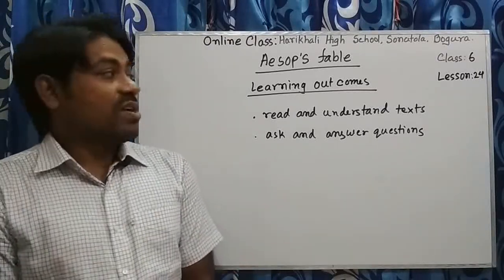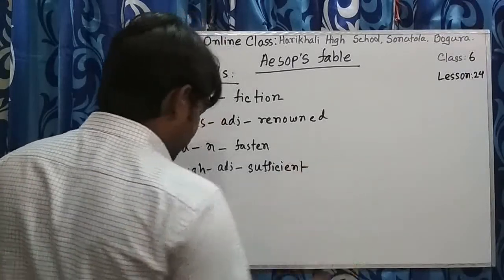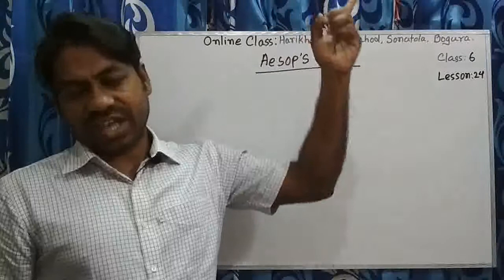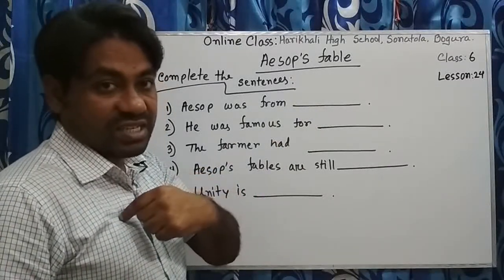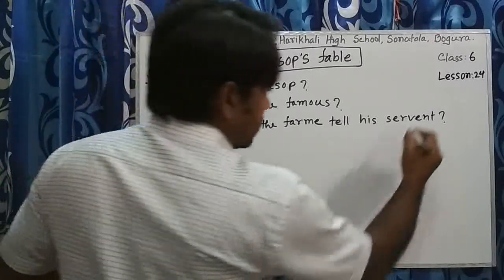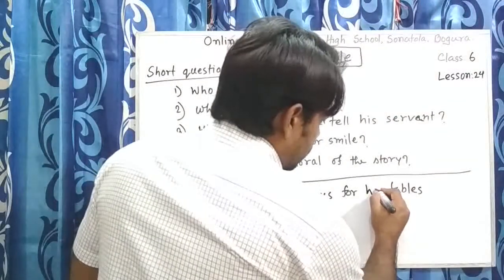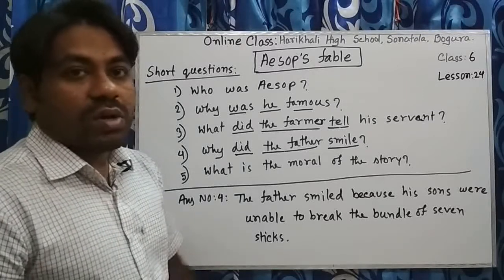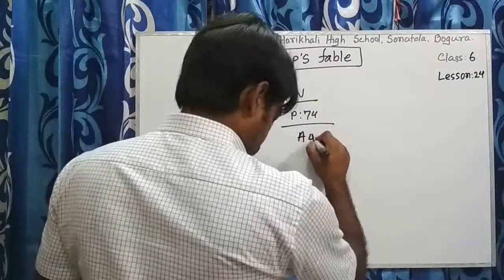Class Six, Subject English 1st paper, Lesson 24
এ,বি,এম, ইউসুফ ইমাম, সহকারি শিক্ষক(ইংরেজি), হরিখালী উচ্চ বিদ্যালয়, সোনাতলা,বগুড়া।